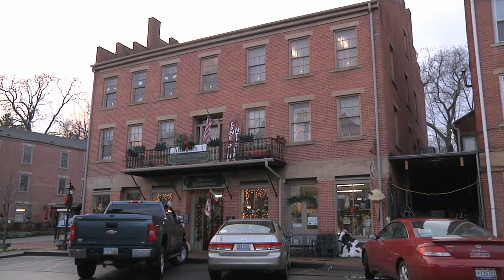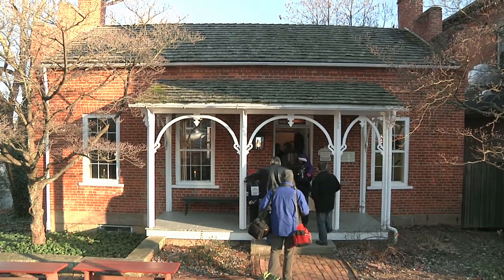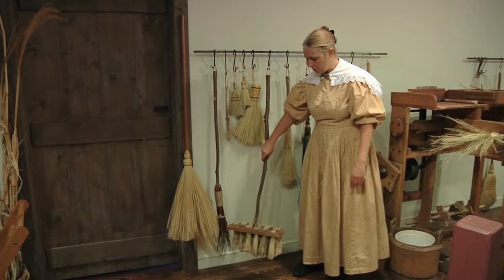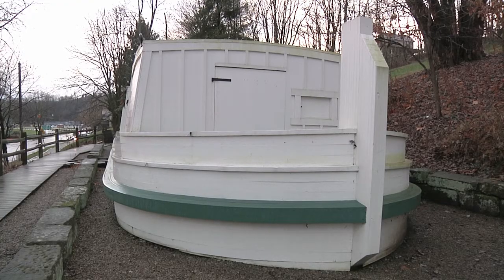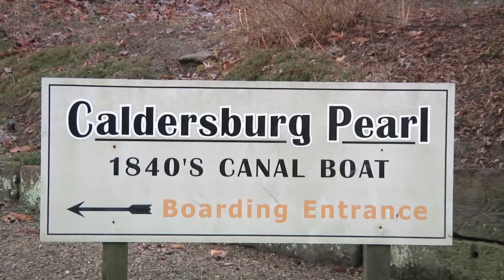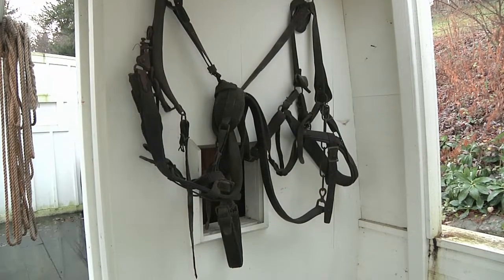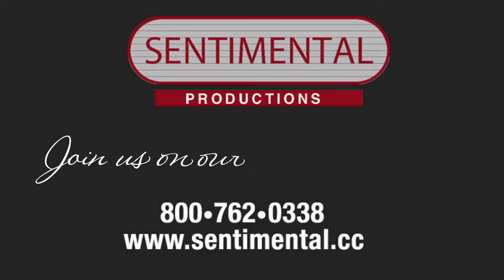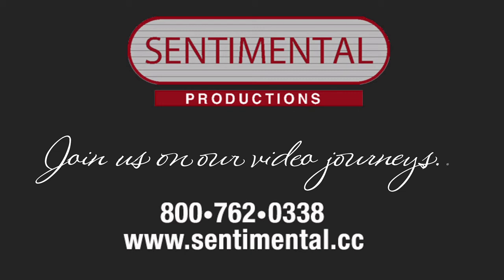Sentimental Reflections Historic Roscoe Village The Canal Era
Sentimental Reflections is a quarterly video magazine that celebrates America's heritage in story, scenery and song. This clip is the Cover Story from the Winter 2011 Edition featuring Historic Roscoe Village, a restored canal town in central Ohio. The video series is produced by Sentimental Productions.